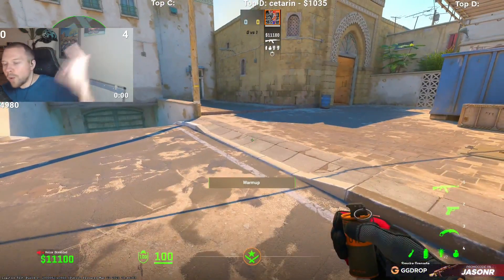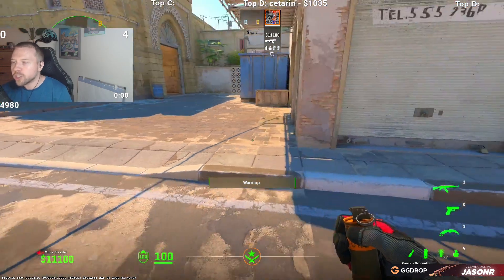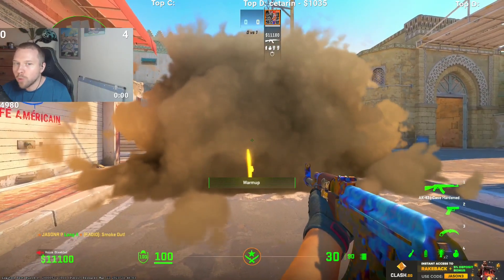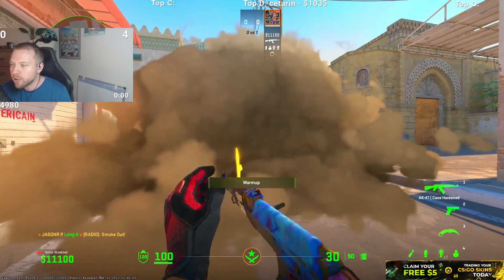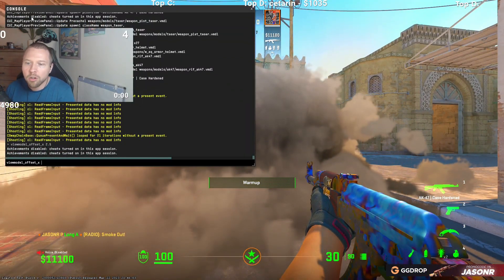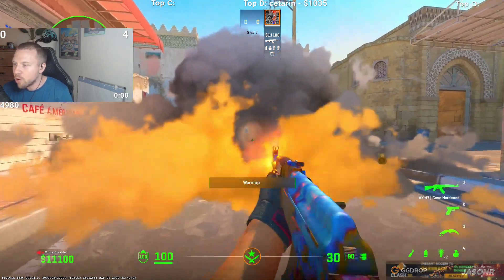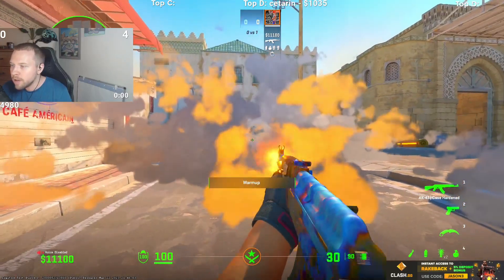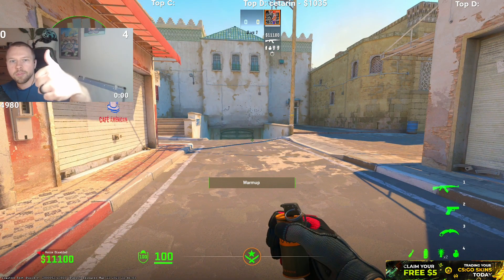HUGE SMOKE GLITCH IN CS2 *MUST SEE*